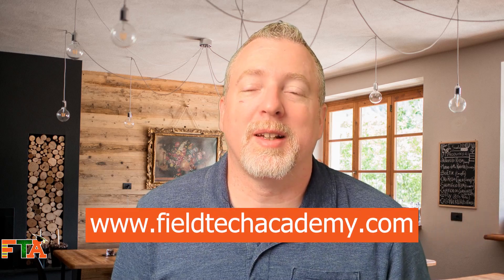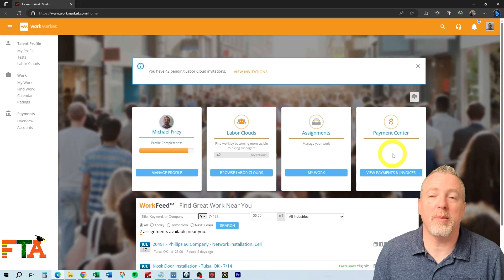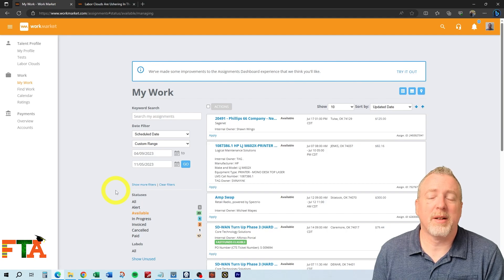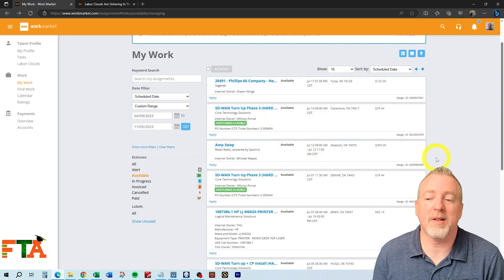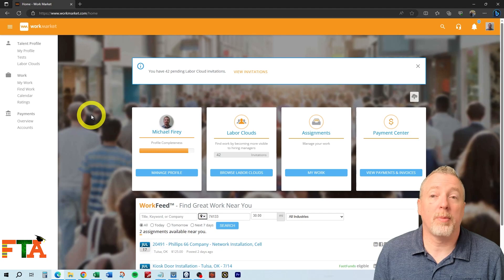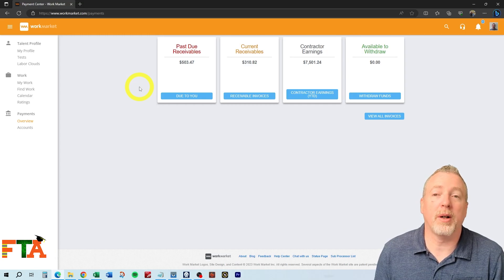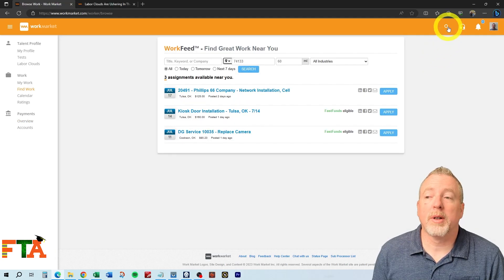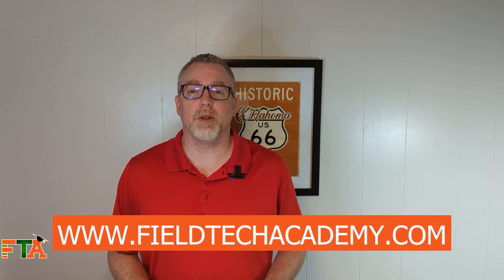Work Market Beginners Guide | Work Market Secrets Video 2 | Make Money as a Freelance IT Technician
This is the second video in my Work Market series.  I will show you a basic overview of the different sections of the platform to help you get started on WorkMarket.  You can make thousands of dollars a year as an independent information technology field tech!

If you would like to learn more about how to find clients or about being an independent IT  field technician, watch our other videos and visit our website for coaching services.

WorkMarket
Work Market